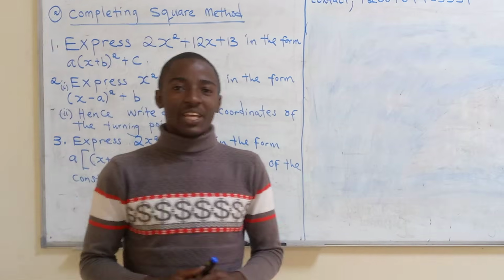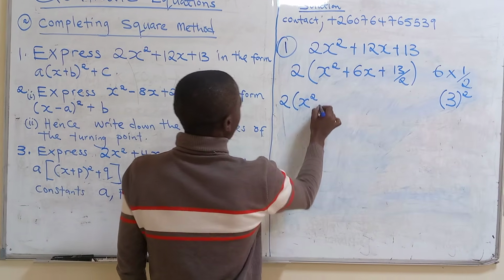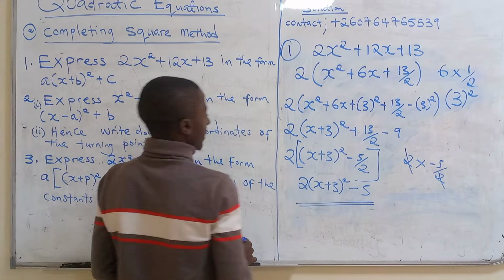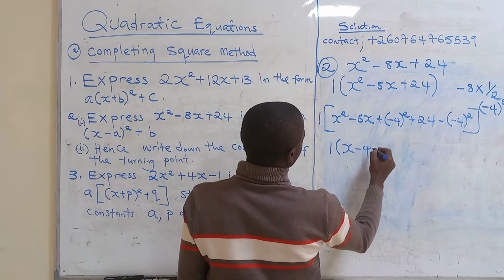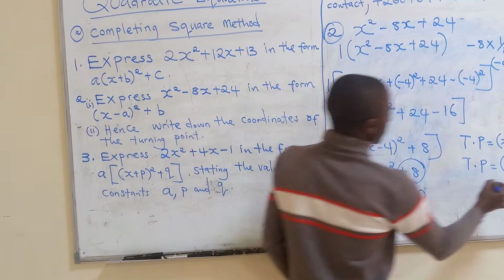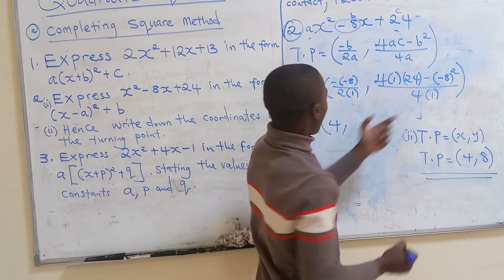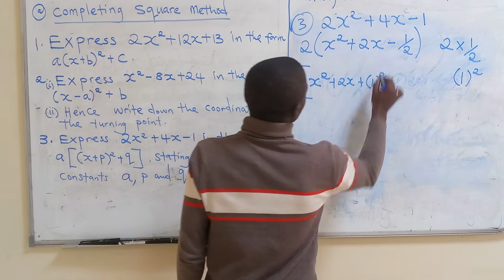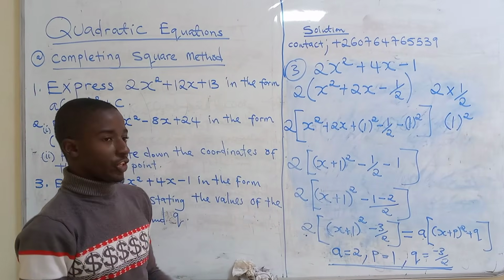COMPLETING SQUARE METHOD